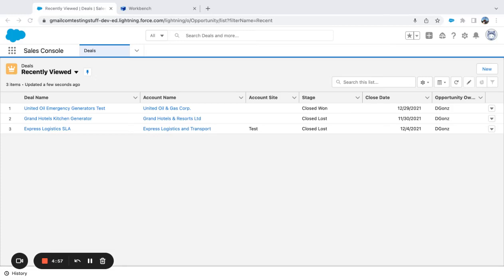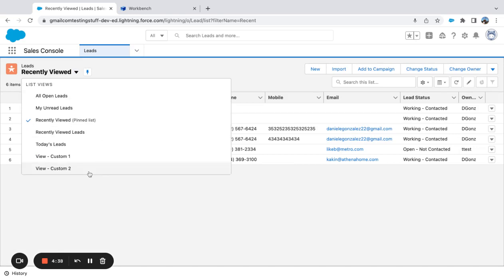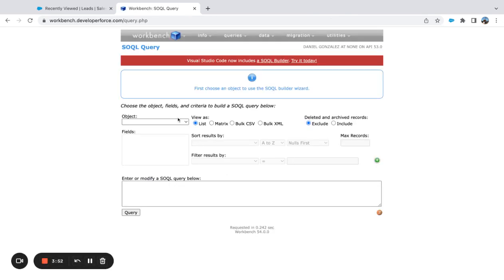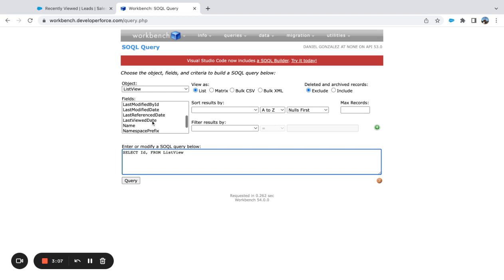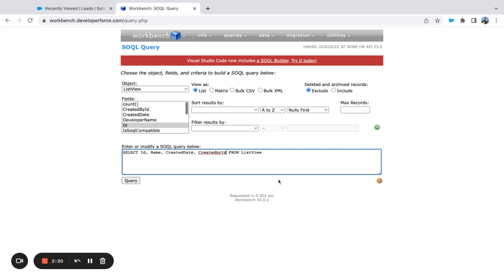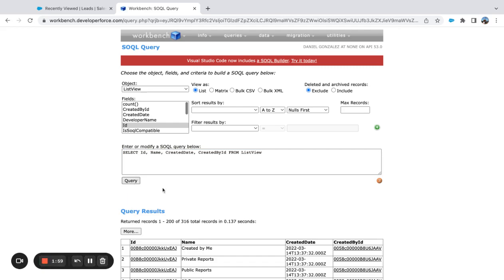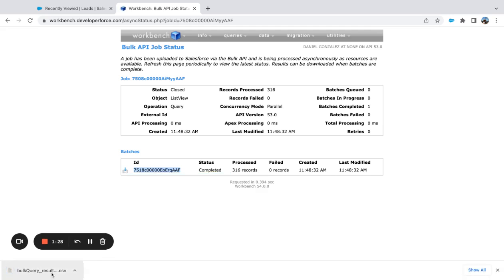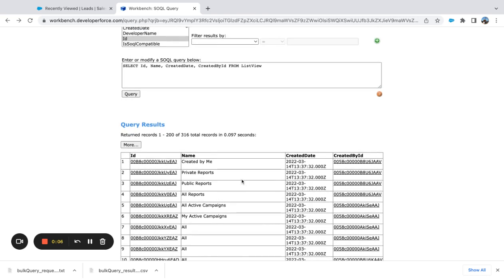How to Clean up List Views in Salesforce Using Salesforce Workbench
List Views can pile up over time and become a real pain in Salesforce to clean up. Use Workbench to get a better look at them and help facilitate the clean up process.